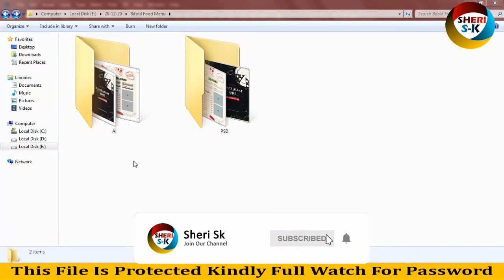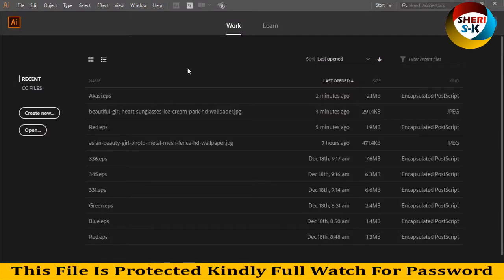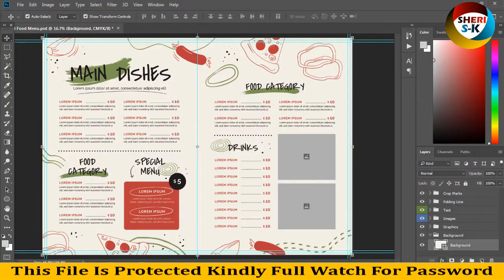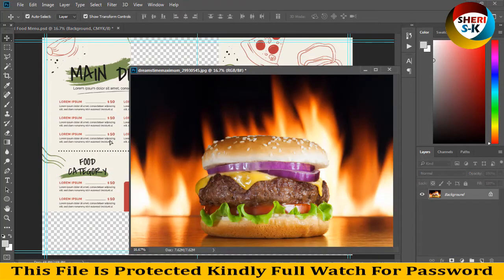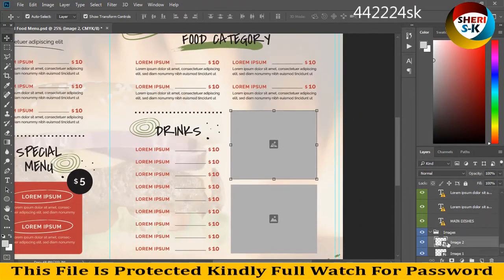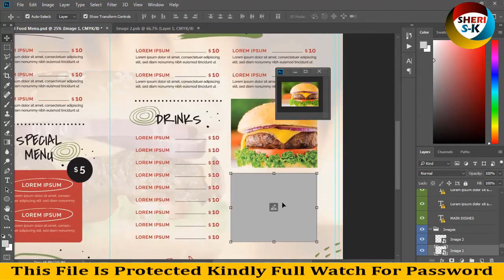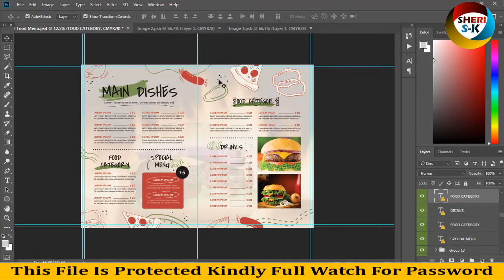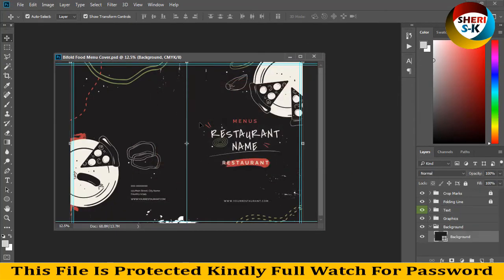Bifold Food Menu Brochure Templates Download In PSD Files |English|Photoshop Tutorial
Food Menu Brochure
Bifold  Food Menu
Food Menu Brochure Templates Download In PSD
food_menu_bifold_bifold brochure
food_Brochure_in_psd

Adobe InDesign Templates Adobe After Effects Templates Adobe Illustrator Templates Core Draw Templates Free Download &  Photoshop overlay , Photoshop action , Photoshop PSD Files Png Frames , Photoshop Backgrounds , Photoshop Brushes , Photoshop Text Style , Photoshop Patterns , Photoshop Gradients And Much More Everything For Photoshop Only one Channel Sheri Sk  Go To More Easy Download